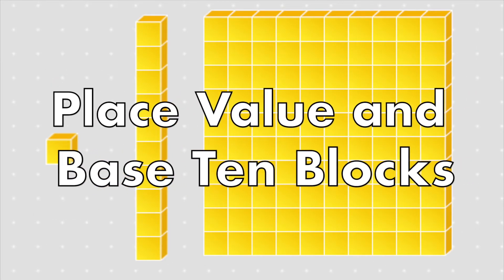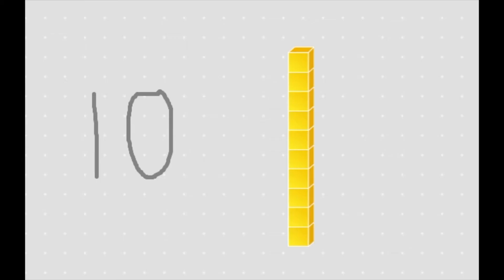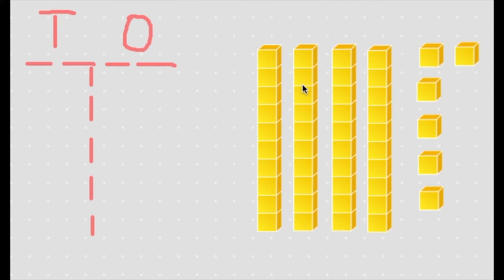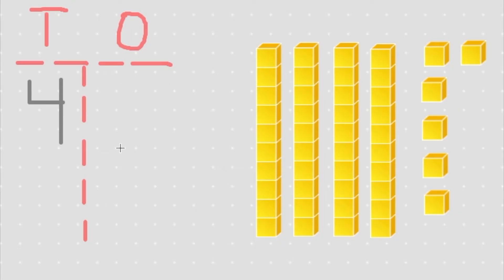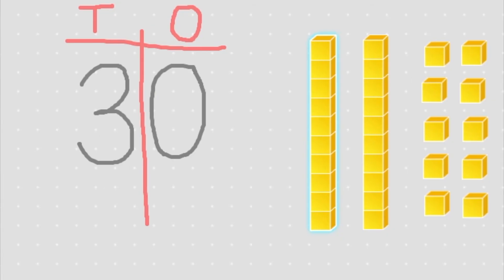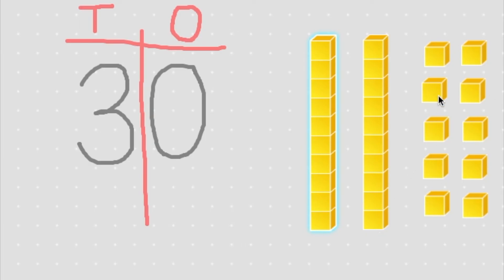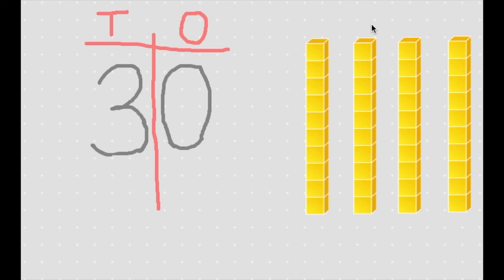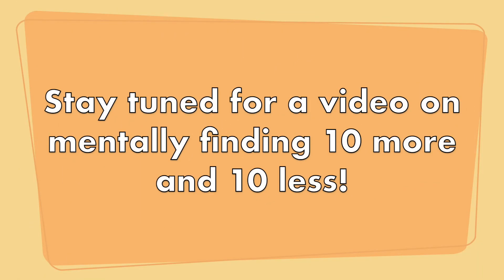Place Value and Base Ten Blocks Review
This video provides an explanation of base ten blocks and their connection to place value. Students learn how to count base ten blocks, write the number represented, and understand the digits in the tens and ones places.